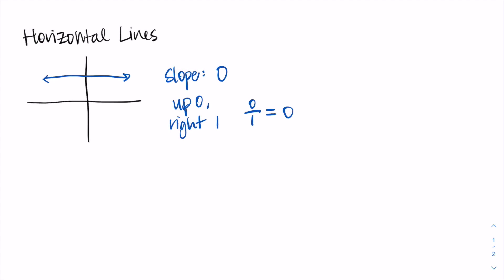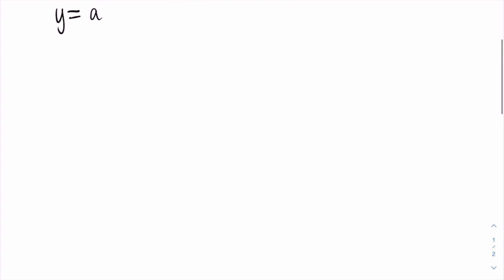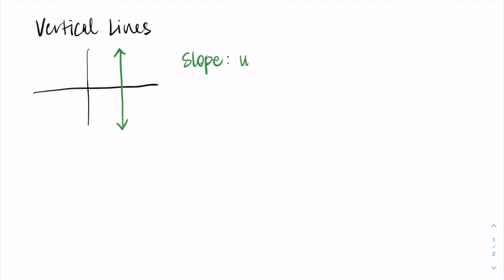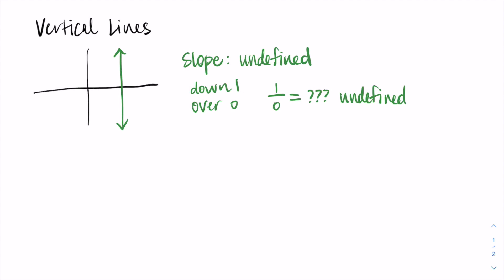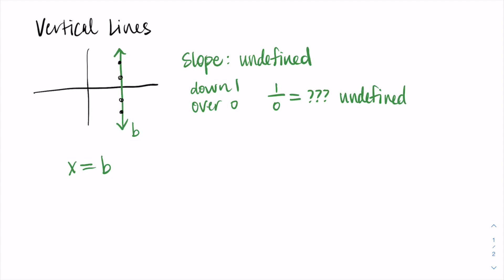Horizontal and Vertical Lines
This video is a review of horizontal and vertical lines.